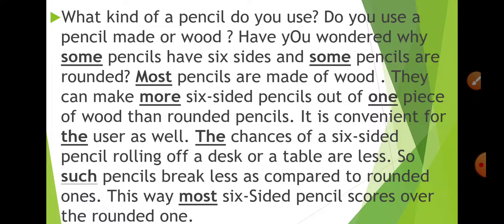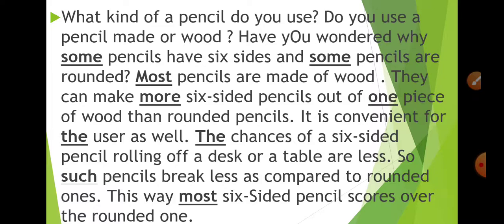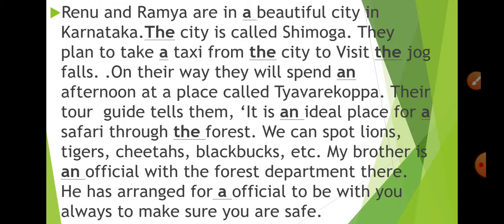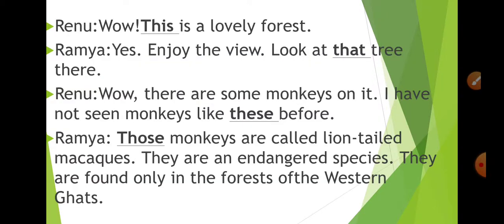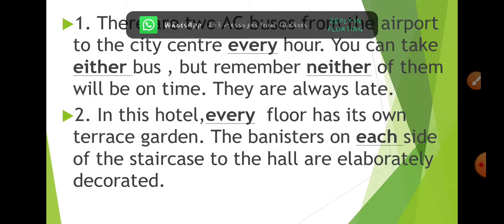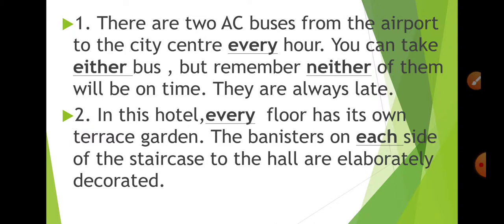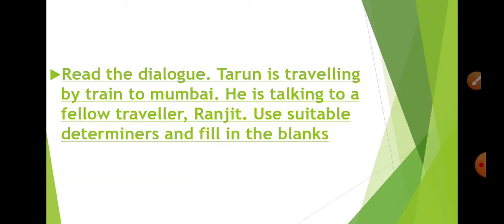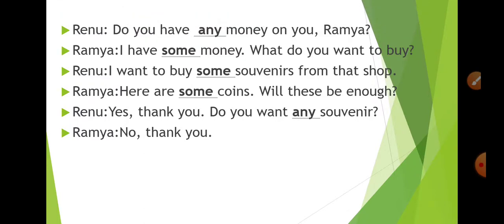Class 8 chapter 1 grammer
Determiners Exercise